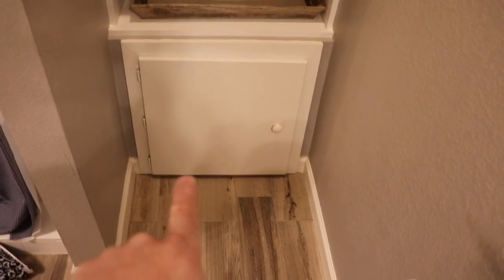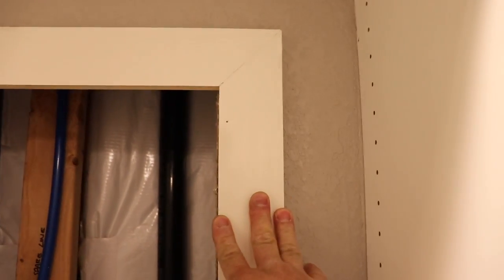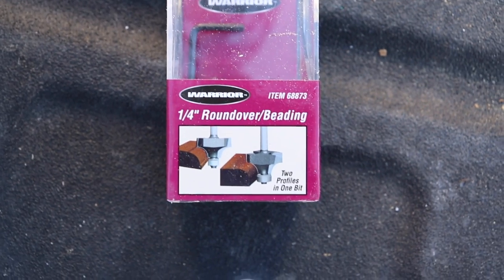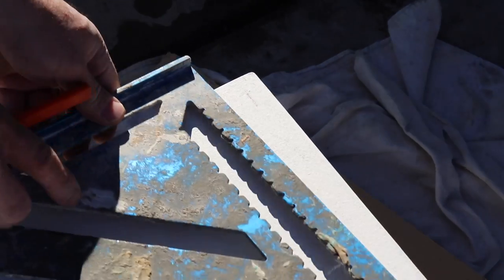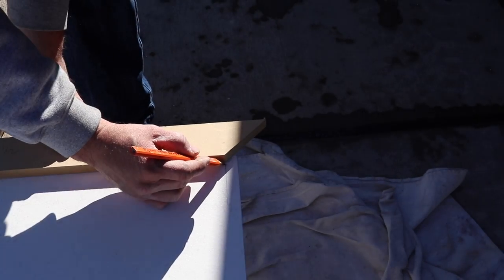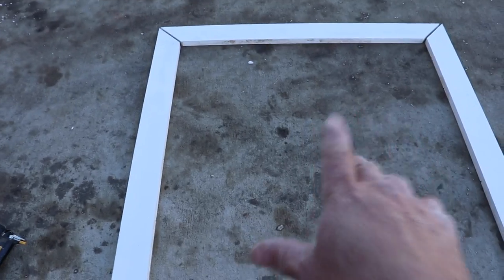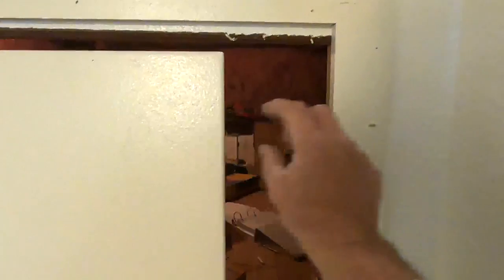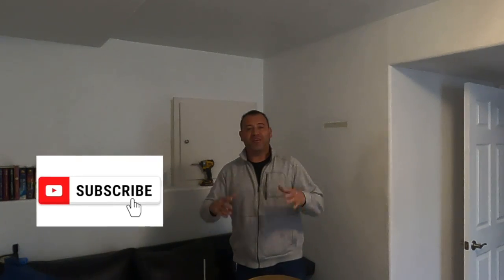How to Build Custom Access Panel #2022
Learn how to build your own custom access panel over drywall for your home. Access panels can be used to cover sump pumps or water shut off locations. DIY your own custom access panel the way you want it!

♥ Hey, Welcome to the official channel of Ryan Vincent 2022